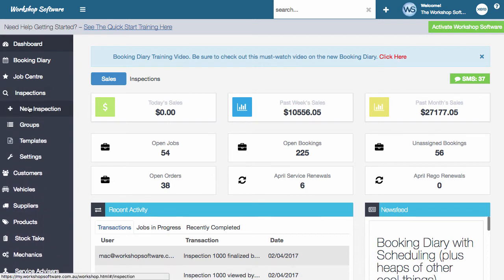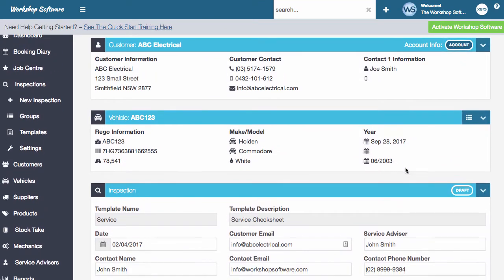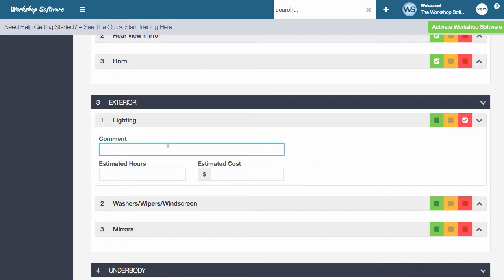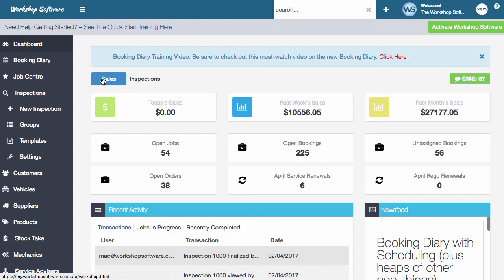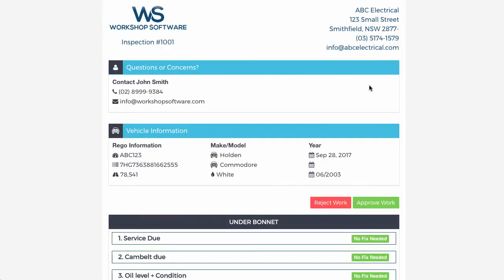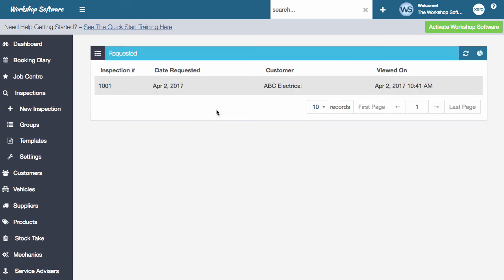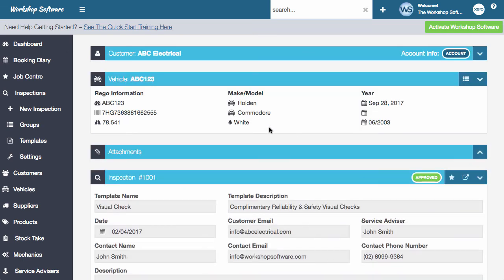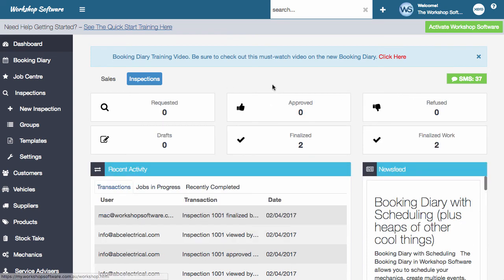Auto Vehicle Inspection Software tool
Digital inspections overview. Check out how you can be more efficient, professional, improve customer service and win more work. This simple vehicle inspection software turns your mechanical workshop into customer service genius and provides a great sales tool for you to win more work.